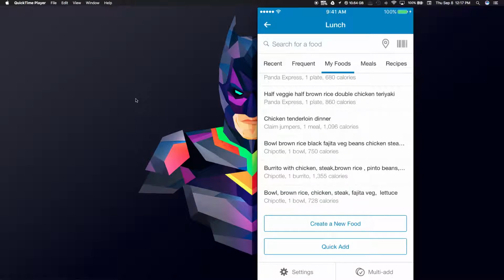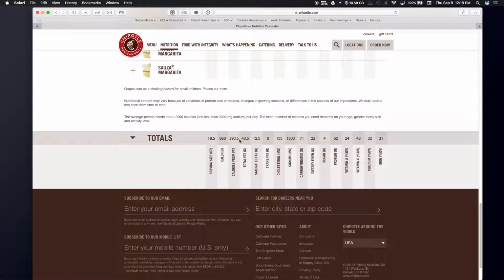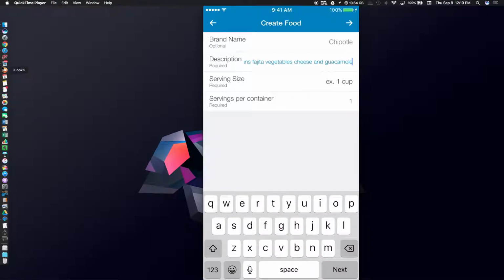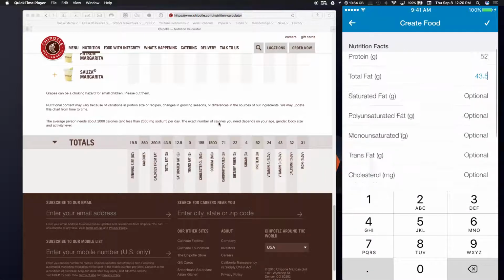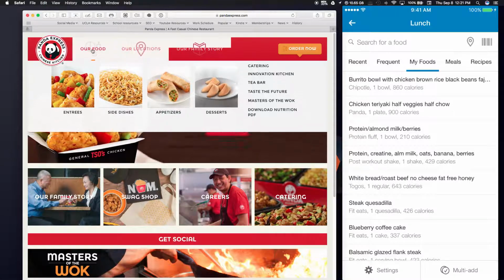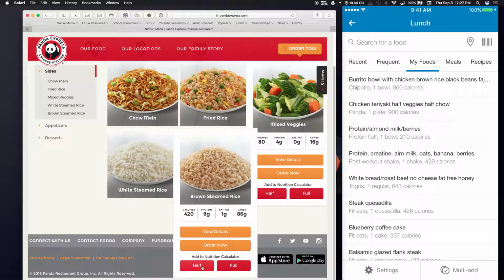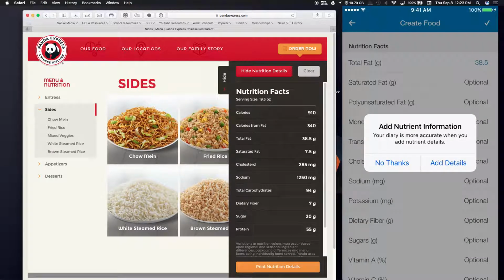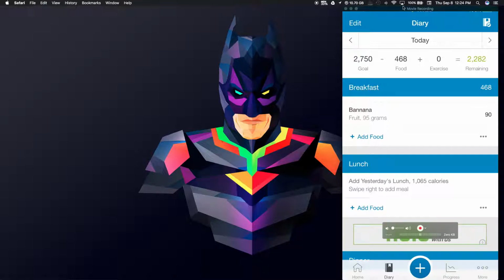Fast Food Calculator